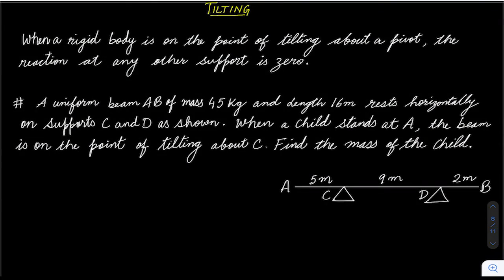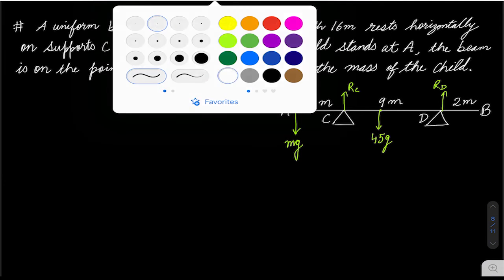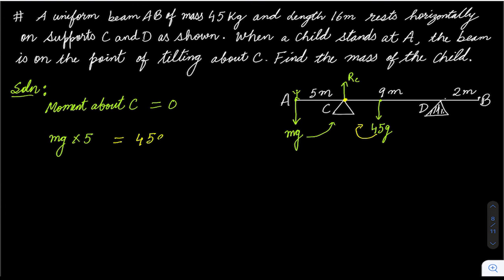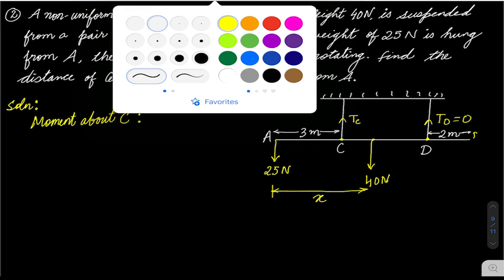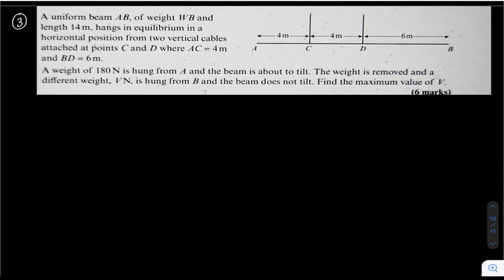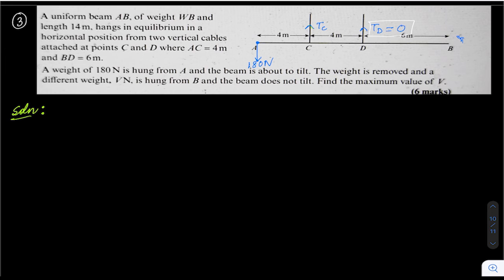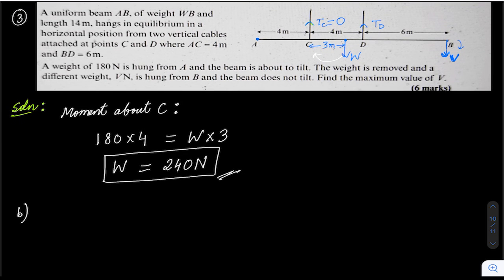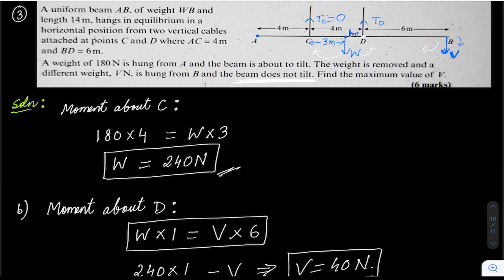Moments- Part 3 tilting Alevel Mechanics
This Video is Part-3of Moments chapter. It Contains Tilting and related questions. This Video will benefit students studying Math in Grades IGCSE, A-Level.